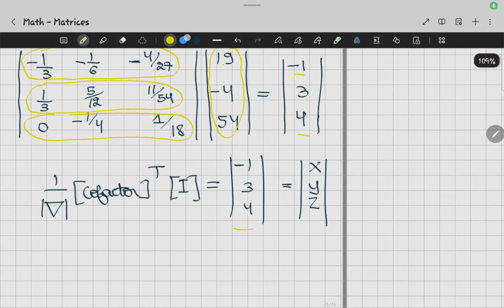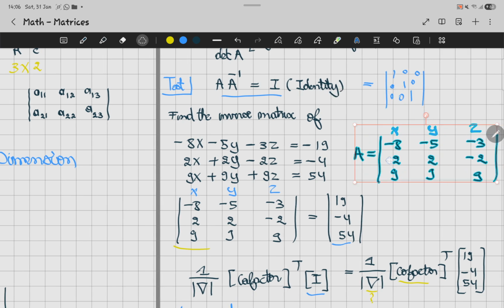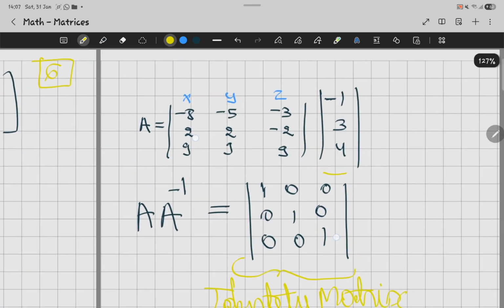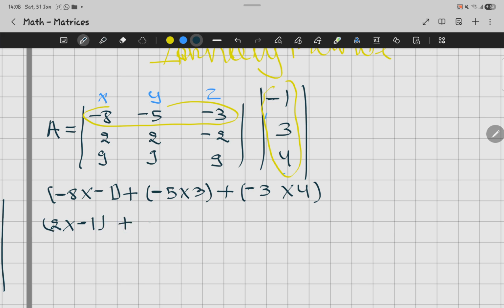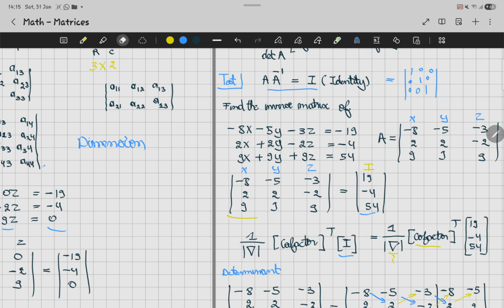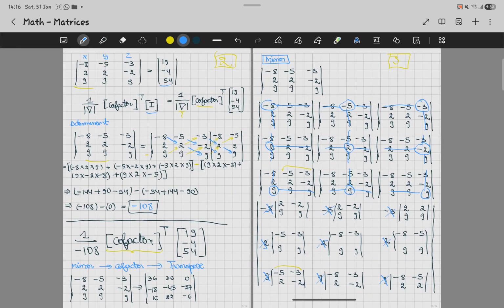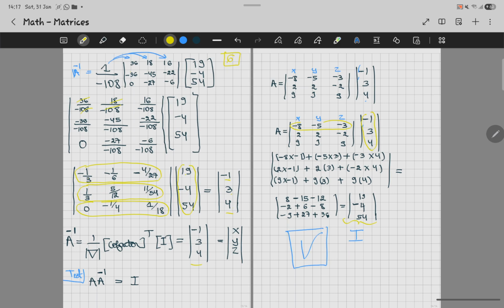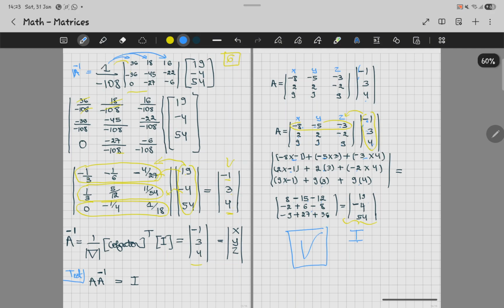Matric Mastery: How to Verify Your Inverse Matrix Calculations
In this essential "Matric" math lesson, we dive into the critical final step of linear algebra: verifying your inverse matrix results. Once you have calculated an inverse, it is vital to test its accuracy to ensure your solution is correct. We walk through the verification process by multiplying your original matrix ($A$) by your calculated inverse to see if it correctly returns the expected values, such as the identity matrix or your initial unknowns. The tutorial provides a detailed demonstration of matrix multiplication, showing how to multiply rows by columns and add the products together to reach your final verification matrix. We also recap the entire workflow—from finding the determinant and minors to calculating co-factors and the transpose—so you can see how all the pieces of the puzzle fit together. By the end of this video, you will have a foolproof way to check your work and move forward with confidence in any matrix operation.